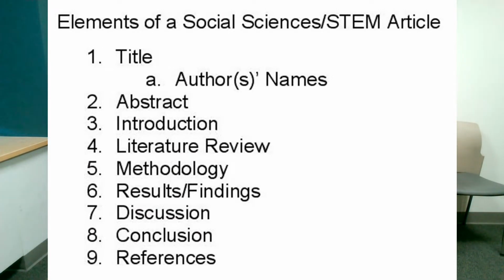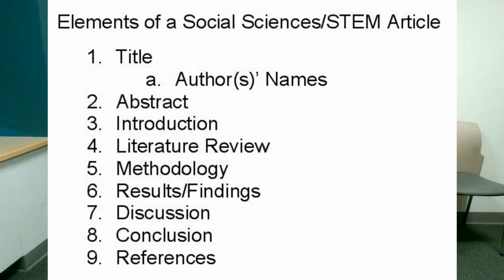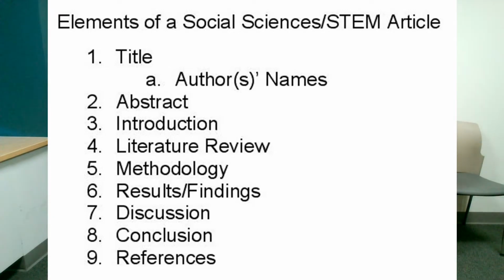Structuring A Social Sciences or STEM Article--Writing Notes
In this video I discuss the basic structure of a scientific article under APA guidelines, walking through all of the parts and describing what they do and why they matter.